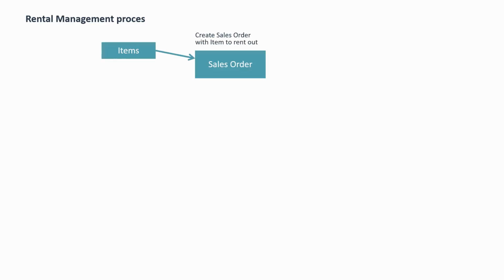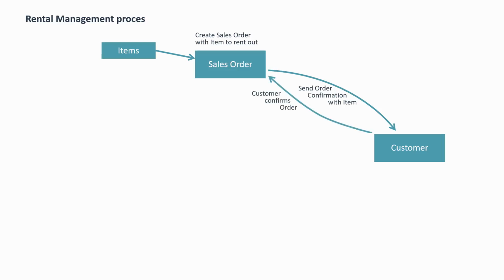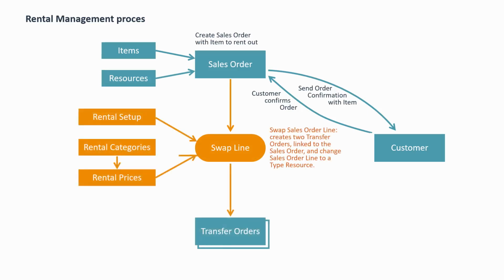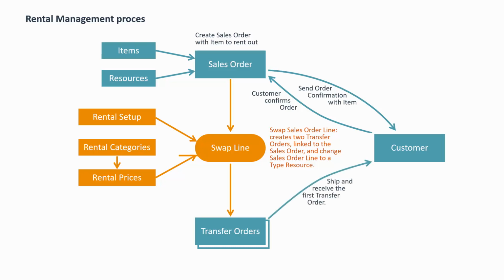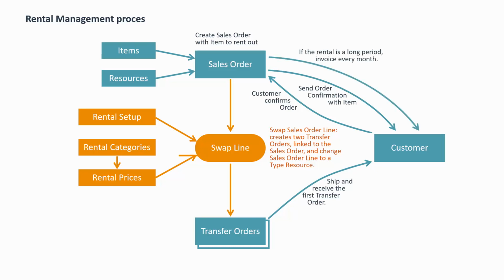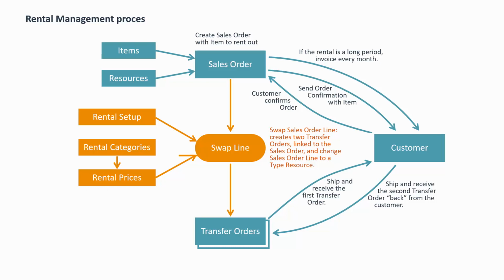ENG22090213 Explaining the Proces in Rental Management